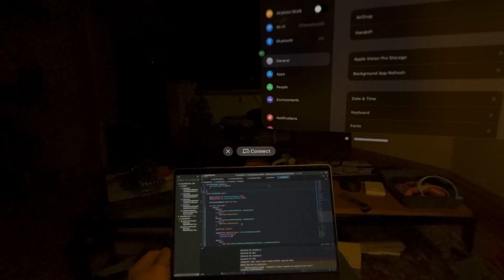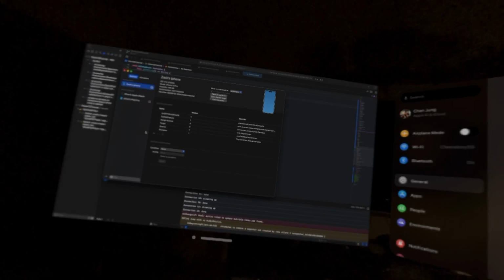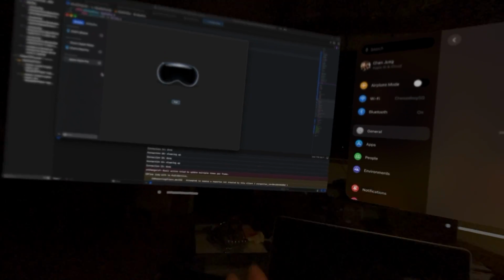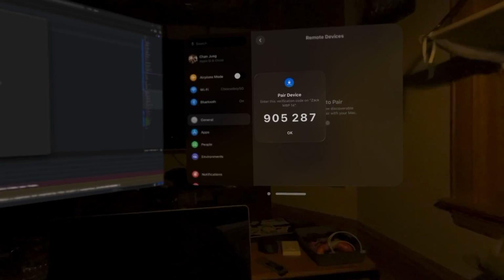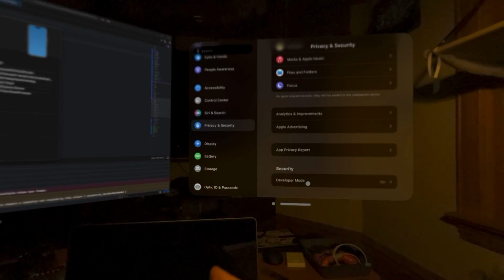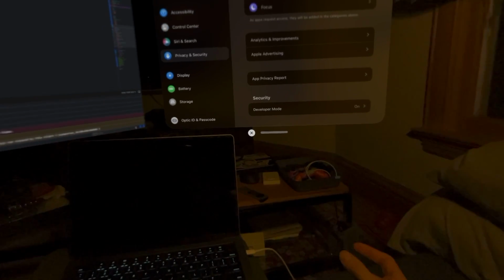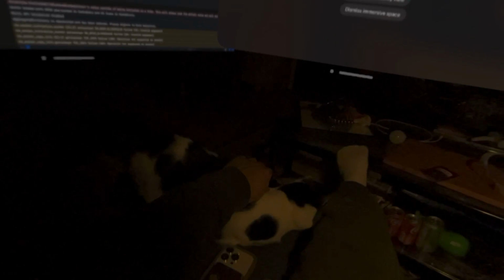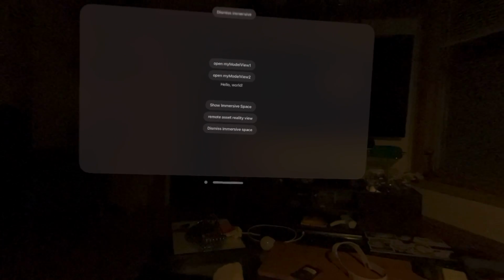setting up Apple Vision Pro for Xcode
Today I will me very stutterly go over how to set up Apple Vision Pro for Xcode development
also my cat sys hi